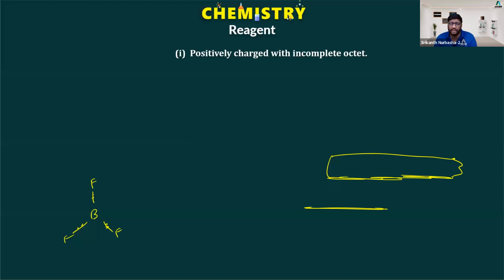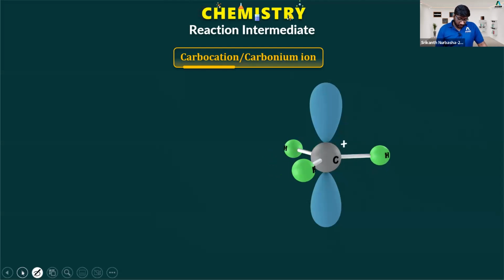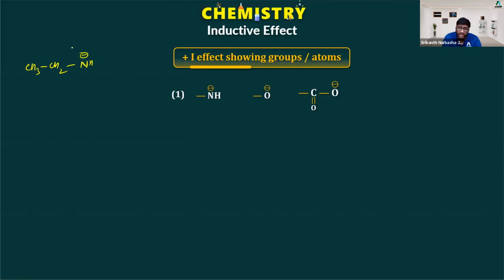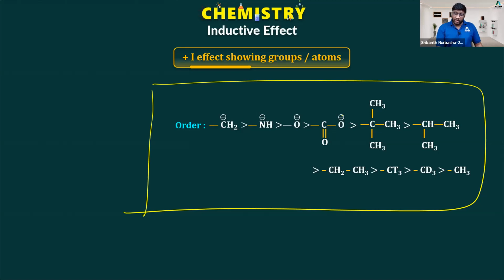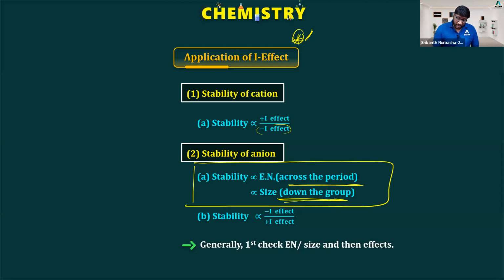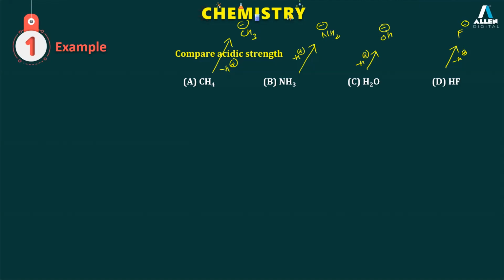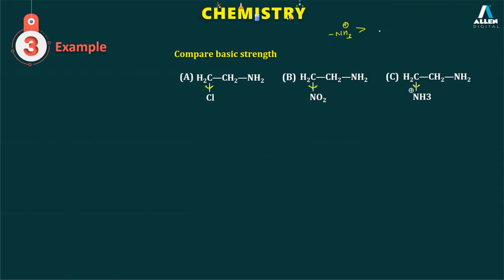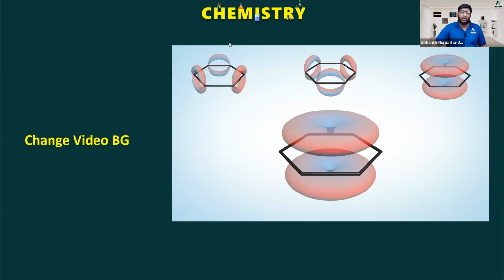GENERAL ORGANIC CHEMISTRY [28 DEC 2022]